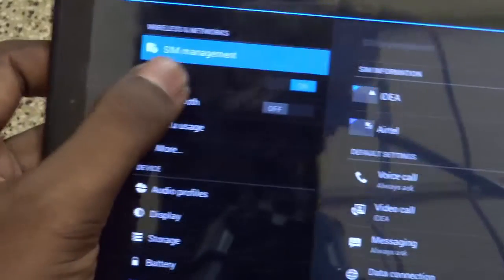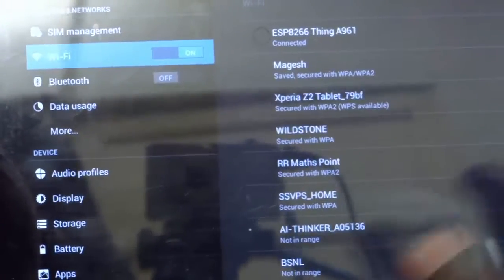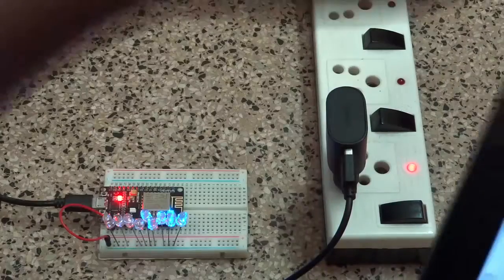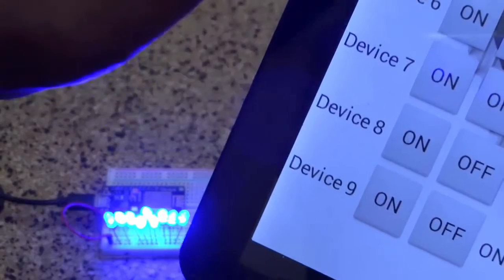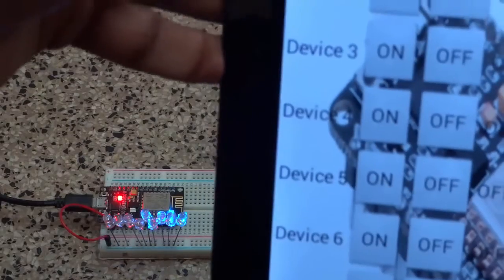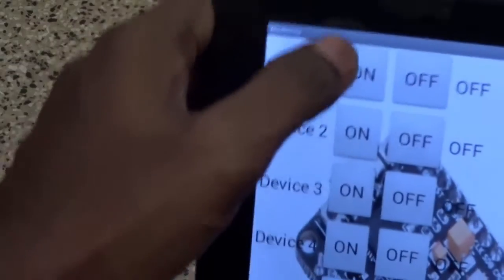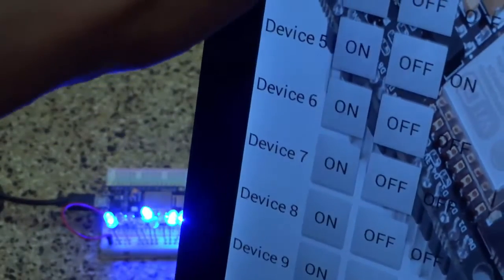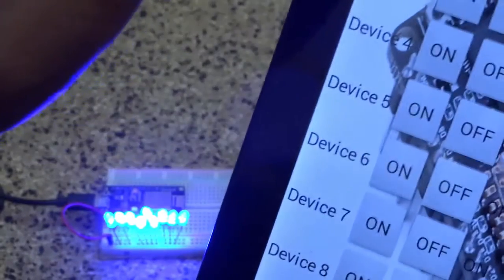ESP8266(NodeMCU) Webserver Access point, control from Android app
All of the proceeds from the sales of this book go into a fund for assisting robotics teams to purchase the hardware, software, and training they need to learn the skills necessary to be successful roboticists.

This is the demonstration video of using ESP8266 (nodeMCU) as access point, instead of connecting over a router and access a webserver, using a AP mode it is possible to use the NodeMCU as standalone device to act as a webserver, you can access the WiFi device from any browser based device supports WiFi, for convinient I created a Android app using MIT app inventor to control ESP8266 (Nodemcu), using android app , we can control upto 9 devices, any devices can be controlled through this method.

BYTESTEM.ORG is a Non-Governmental Organization, created by three like-minded people who are committed to making a difference in the lives of underprivileged children particularly girls by empowering them through STEM education. STEM is an acronym for Science, Technology, Engineering and Math education. We believe that our STEM courses will help in the all-round education of our students through inter-disciplinary and hands on learning. We do our best to promote STEM education in as many schools as possible. We plan to eventually take it to colleges in the near future.

 We focus on these areas together because the skills and knowledge in each discipline are essential for a student to be successful in a science based career. Further, these fields of study are deeply intertwined in the real world. We create an interactive learning experience through workshops and activities. We tap into the talents of students, encourage students to think out of the box and be independent. We believe in the saying “You educate a man; you educate a man. You educate a woman; you educate a generation.”  In keeping with this, we facilitate empowering girls/women through motivational programs in addition to STEM courses.

Worldwide, STEM supports the study of engineering and technology even at elementary school level. We at BYTESTEM.org strive to impact the lives of students from the middle school level.  We provide quality education free of cost and all expenses are borne by us.

Started in late 2014 to offer excellent STEM education to students, we not only educate students but we keenly look to increase the active participation of girls in STEM fields.

With the additional knowledge and hands on application that we encourage, we hope that it would widen the aspirations of students and prompt them to enter STEM fields later. We at bytestem.org strive to provide a path for students to pursue their dreams in the field of science and technology. It is our passionate desire to aid in designing an approach to science that is driven by problem-solving, discovery, exploratory learning, and which requires students to actively engage with a challenge in order to find its solution.